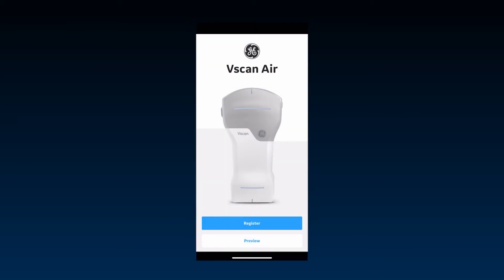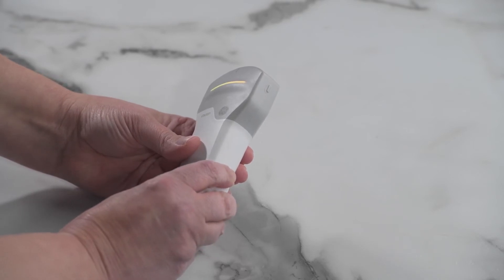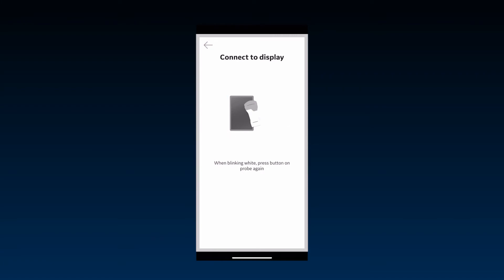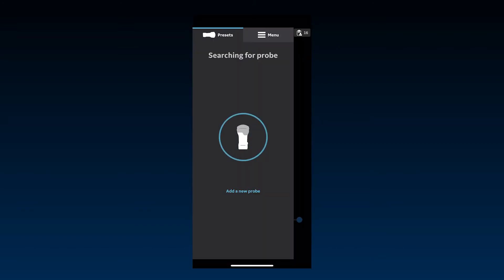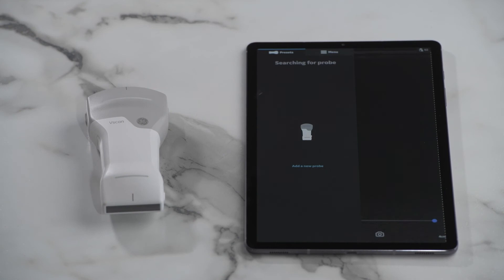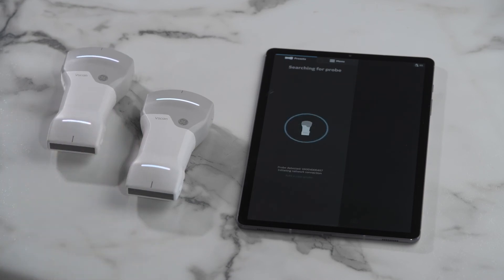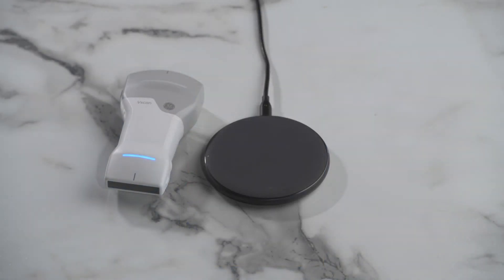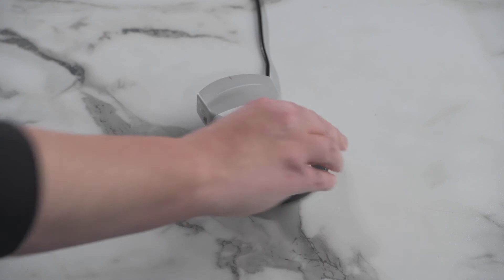Vscan Air Tutorial: Pairing the Probe with App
This video will demonstrate how to connect your Vscan Air probe with the Vscan Air app. Before connecting, the probe and app will both need to be registered. Watch the video tutorial on Installation and Registration to see how to activate your device.